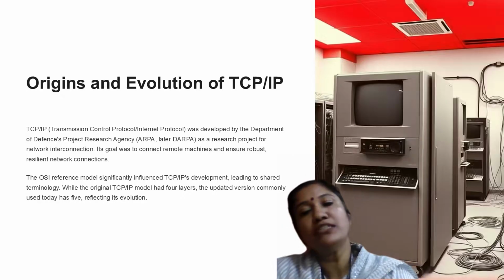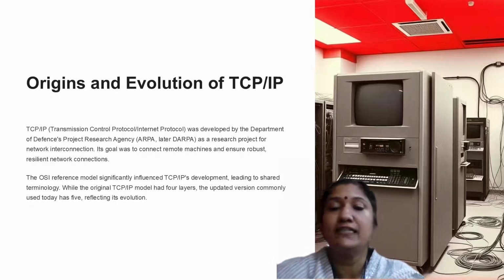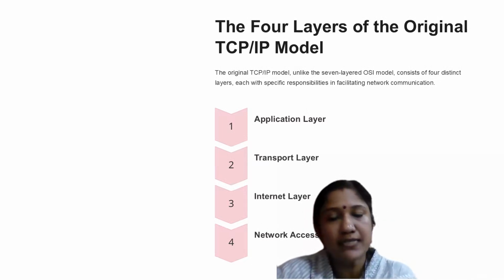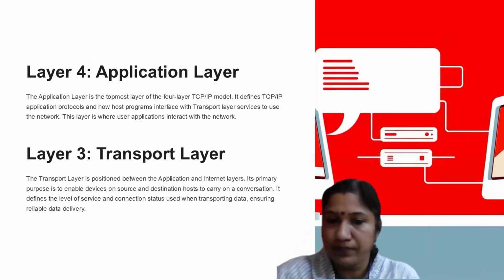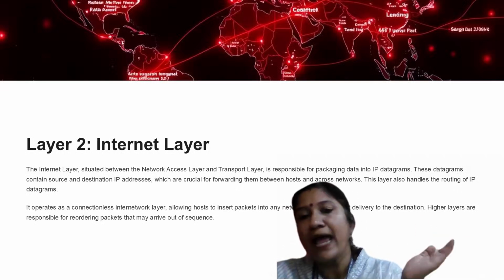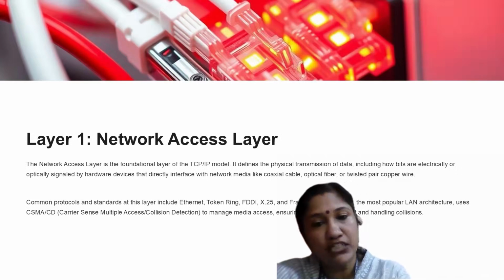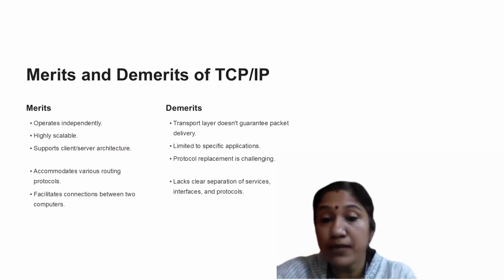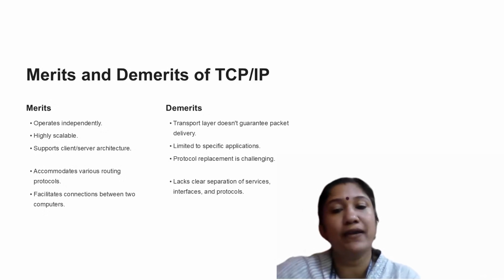E-CONTENT - UNDERSTANDING TCP/IP REFERENCE MODEL